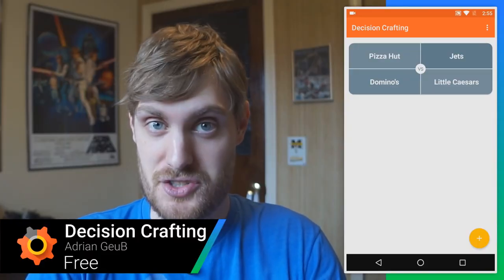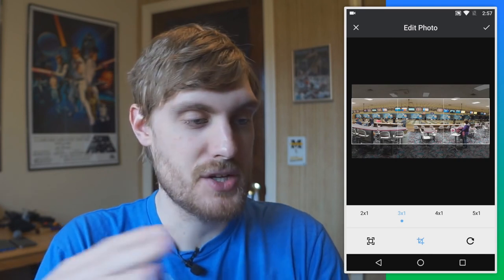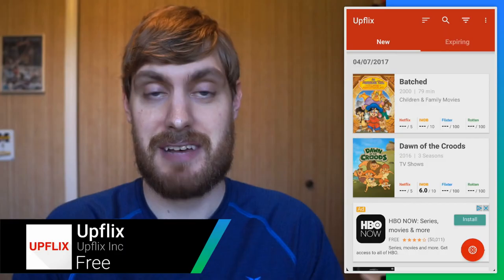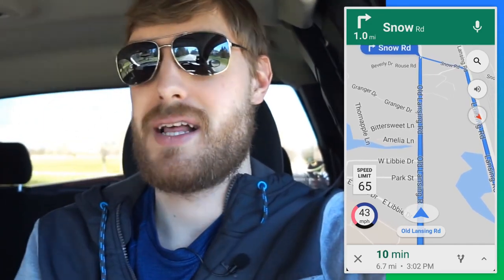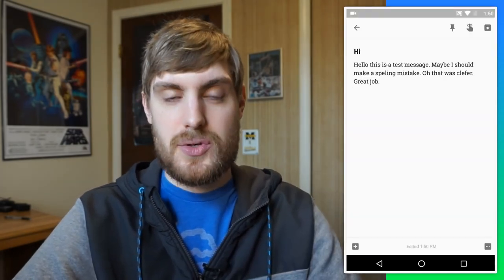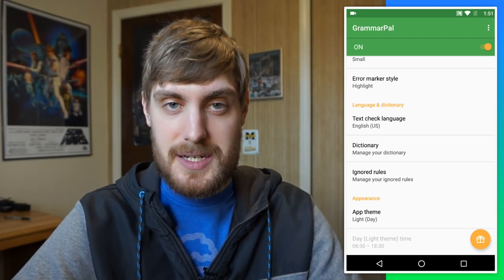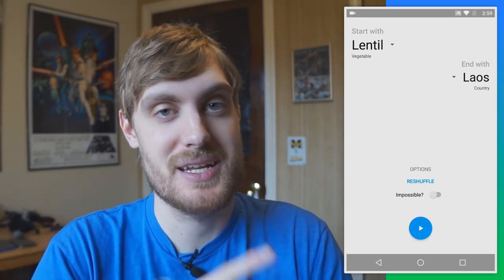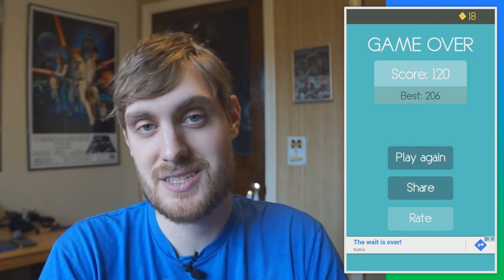15 Best Android Apps & Games (MAY 2017)